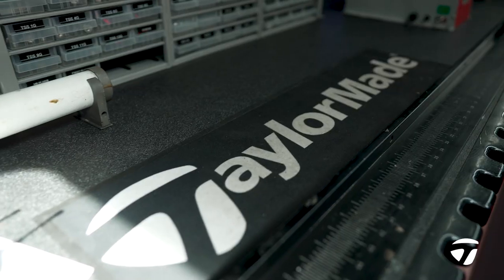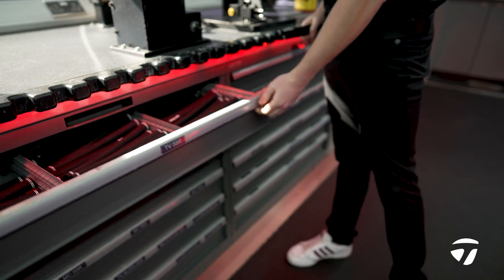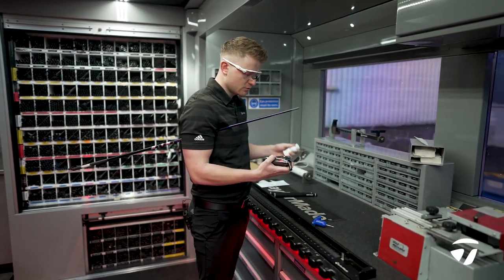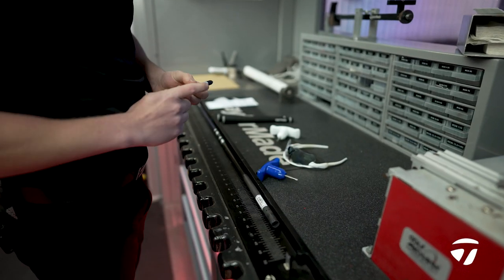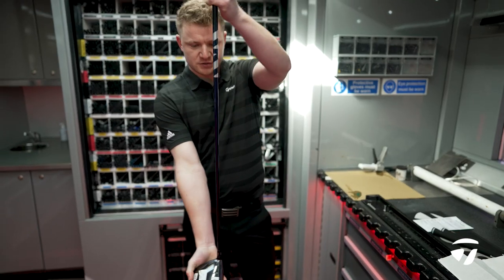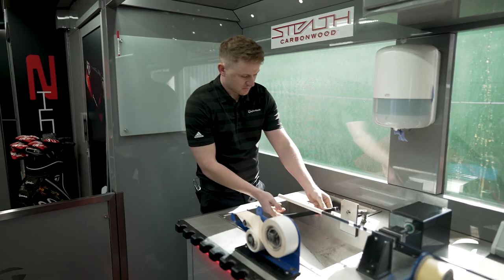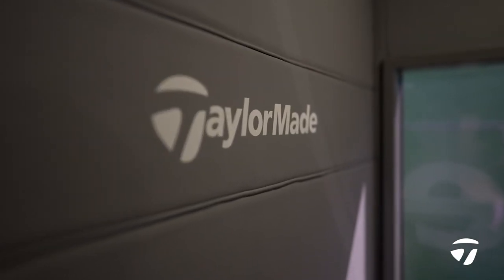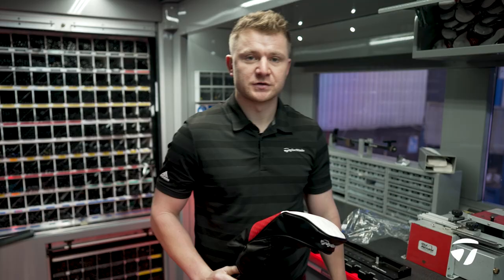Building Guido Migliozzi's Stealth 2 Driver | TaylorMade Golf Europe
In order to have one of the most powerful swings on the DP World Tour, Guido Migliozzi needs a perfectly built Stealth2Driver. Alex Marine is on the Tour Truck to take you through how he builds his driver for the performance and Fargiveness he needs to be one of the best players in the world.